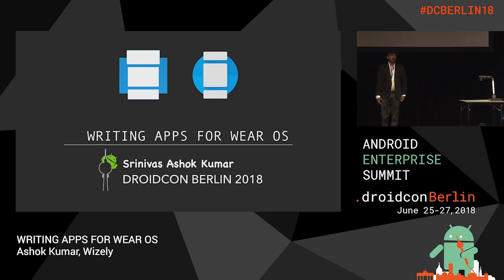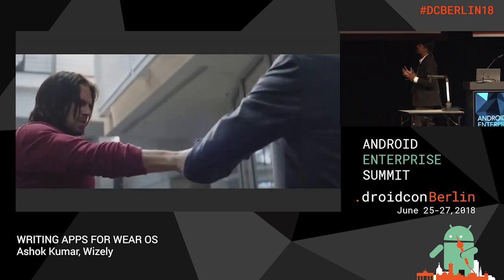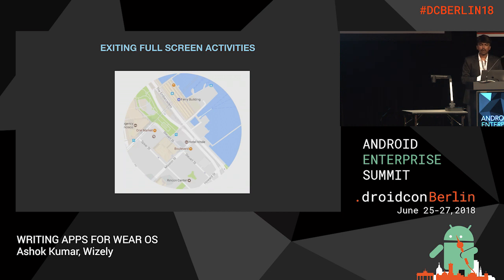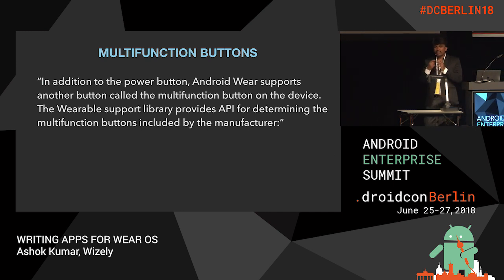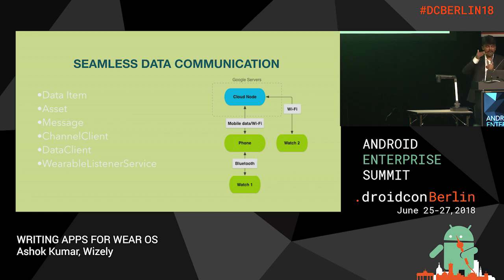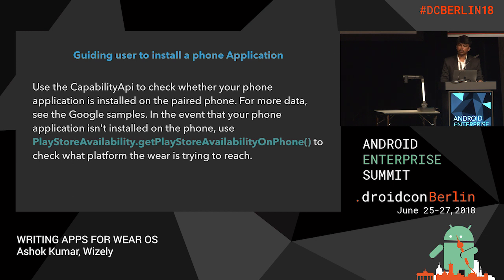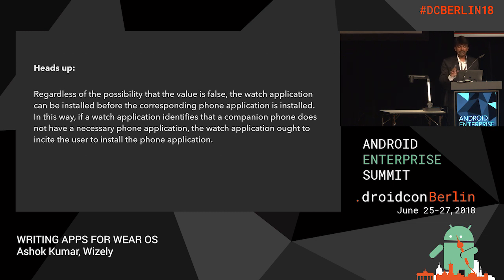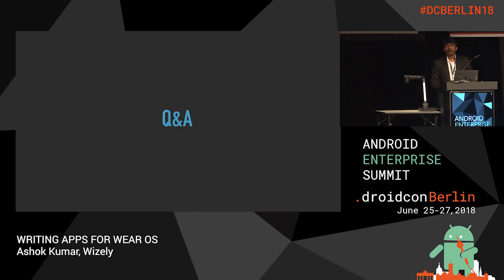WRITING APPS FOR WEAR OS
Ashok Kumar
Senior Android Engineer @Wizely

The Wear OS (2.0+) is a prominent release with many exciting features to work with. In this session, I will show how interesting it is to develop applications for Wear devices and I will make the audience to think of building their wear companion applications for their existing Android applications.